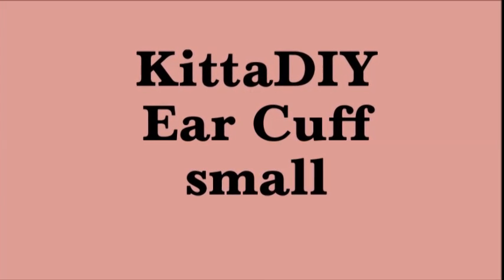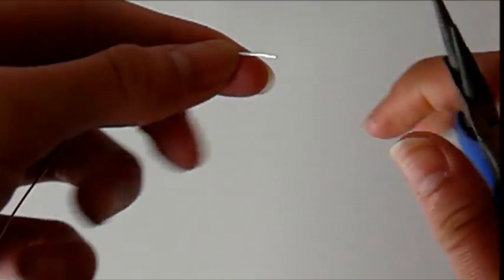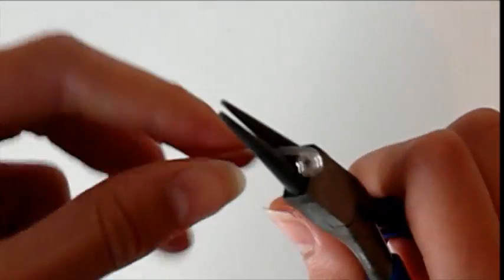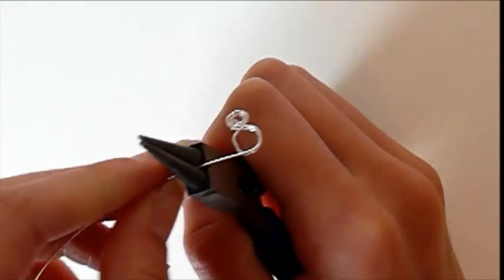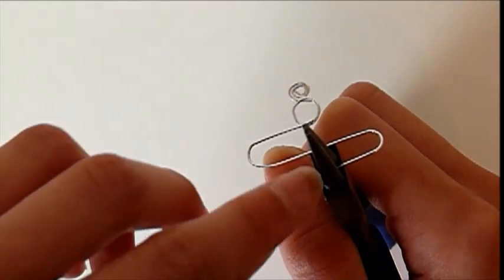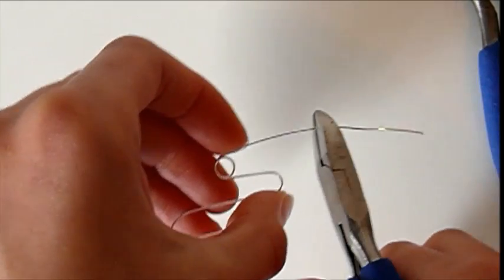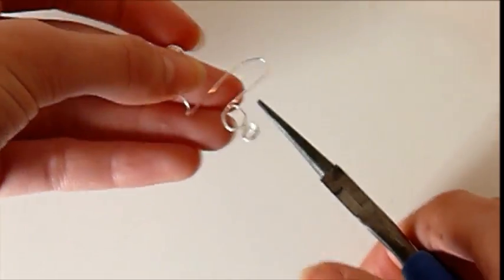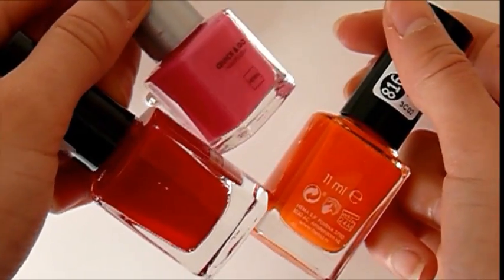How to make an earcuff step by step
Here's a video on how I make my earcuffs. People keep asking me if I make these myself and I do. So I figured you might want to know so you can make one yourself. It's not that hard but it does take some practice, so don't give up.

If you have any questions, please ask me in the comments. I'll be happy to answer! Also, if you have suggestions I'd love to hear them too.

Last but not least, show off your creations be proud of them and have fun!

You need:
- wire, I use silverplated wire but any thin wire will do
- pliers, roundnose, flatnose and cutting pliers
- nailpolish if you want to color them like I do